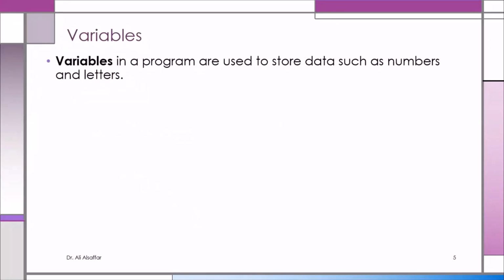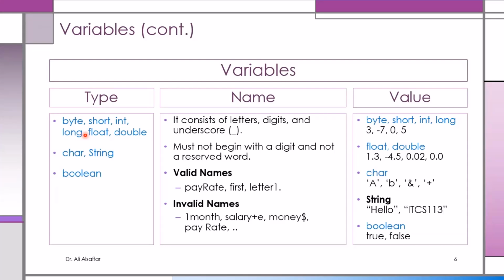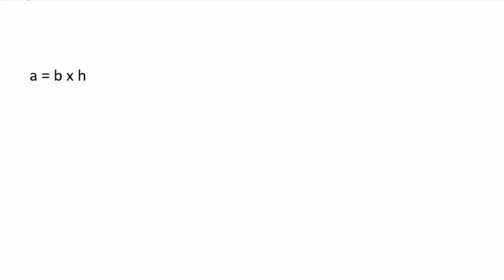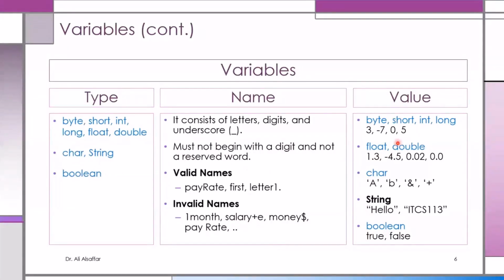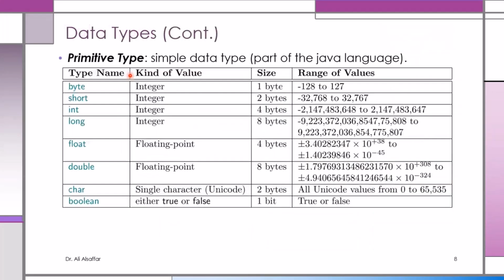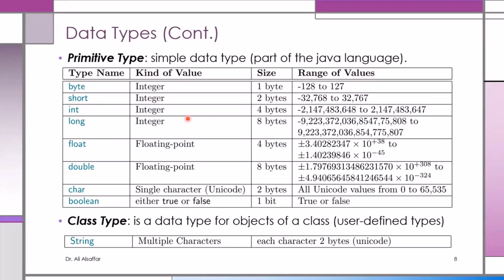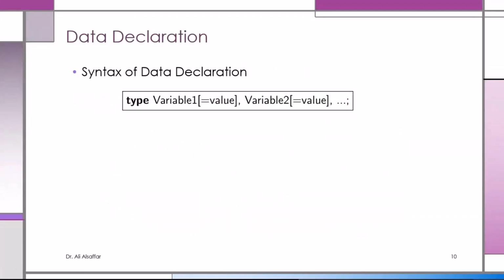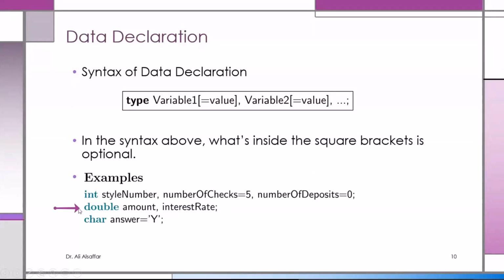Lecture 7 - Chapter 2 - Java Variables and Constants - ITCS113